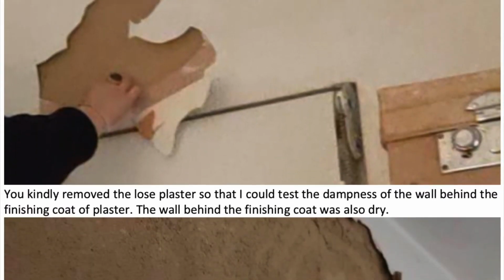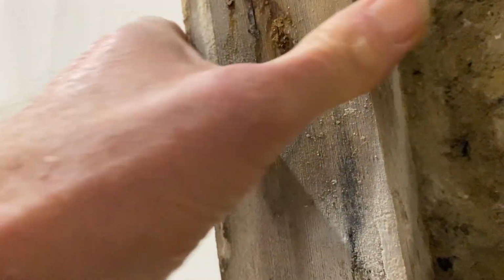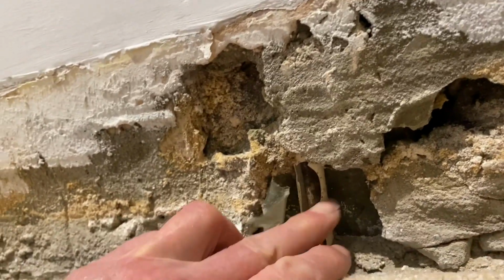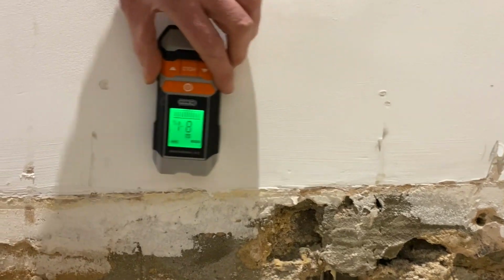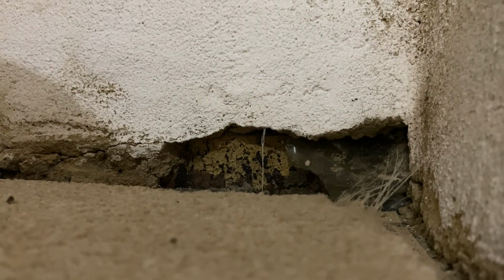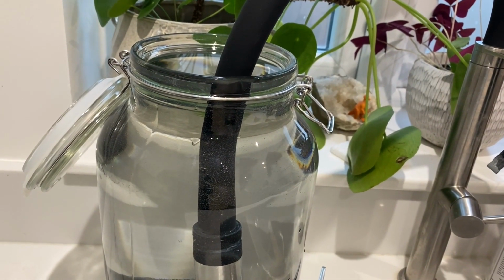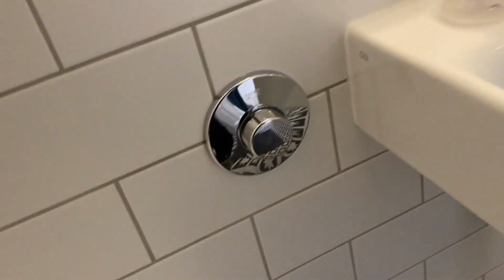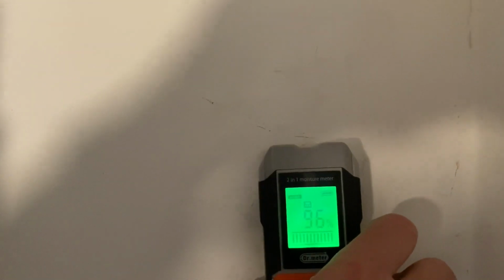Leak pragmatic silane-siloxane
Damp Survey of leak pragmatic silane-siloxane